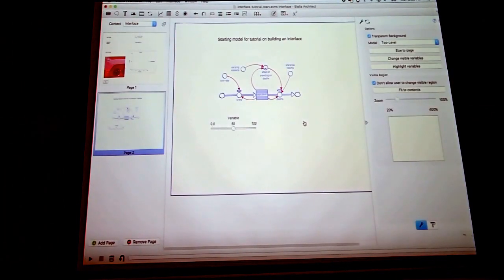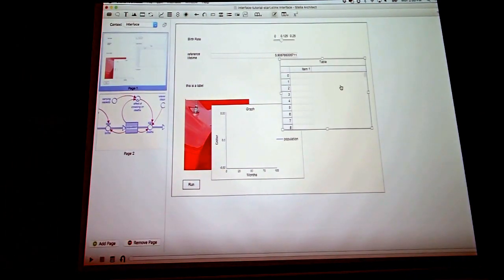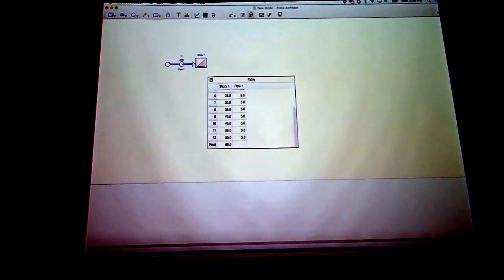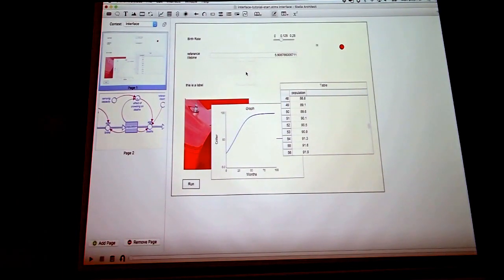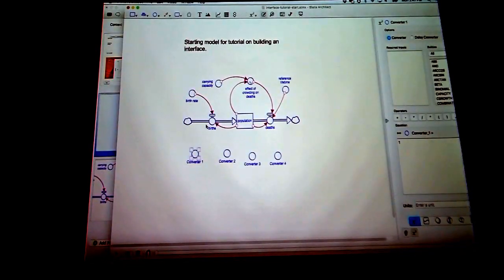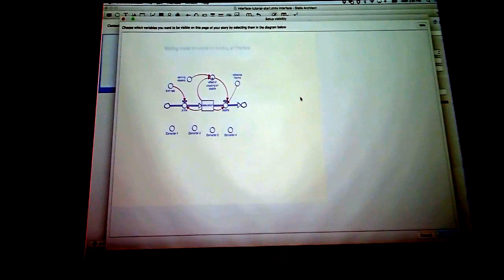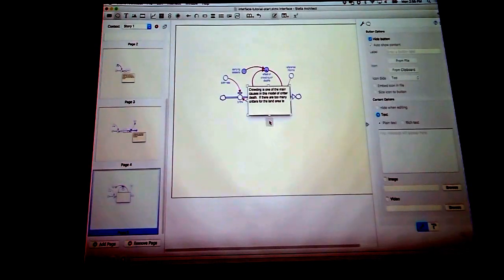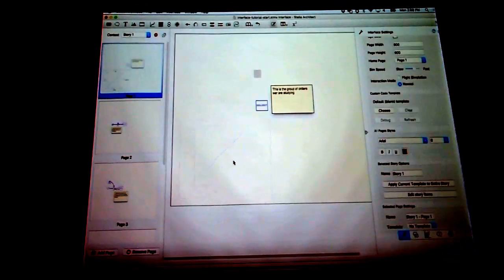William Schoenberg - Stella Architect part 5